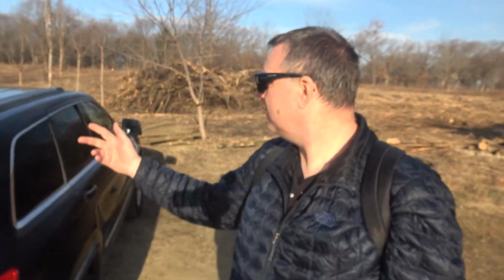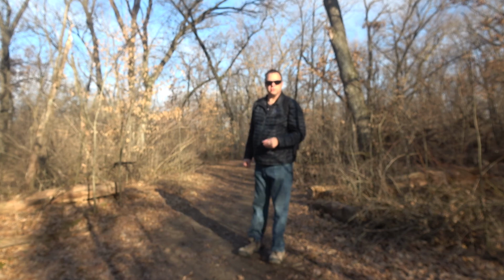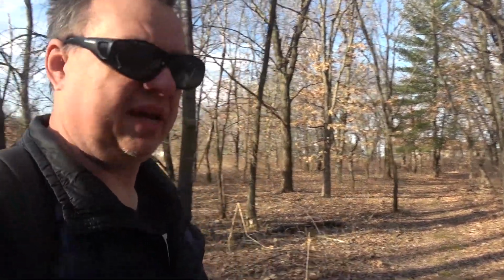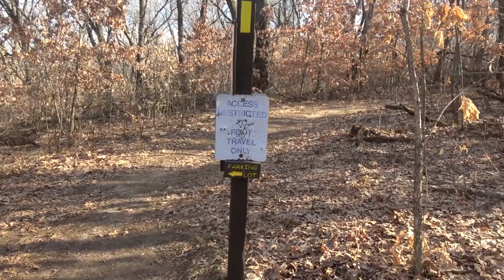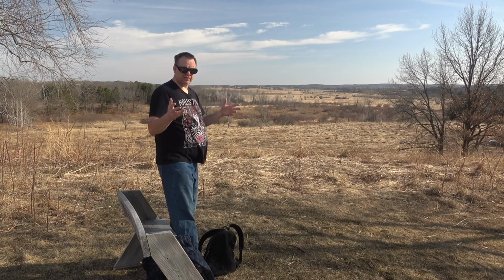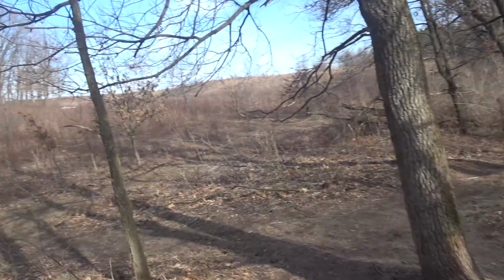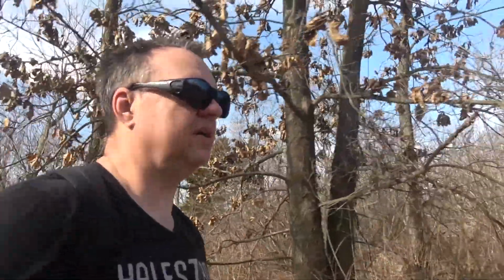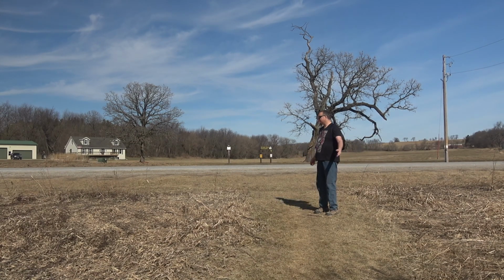Ice Age Trail - Brooklyn Wildlife Segment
Spring is here... technically. Even thought the plants haven't quite started to come back and there are even snow patches to be found here and there; there is no denying things are about to start changing.
It has been almost 5 years since I've been to the Brooklyn Wildlife Segment of the Ice Age Trail; let's see what's changed.